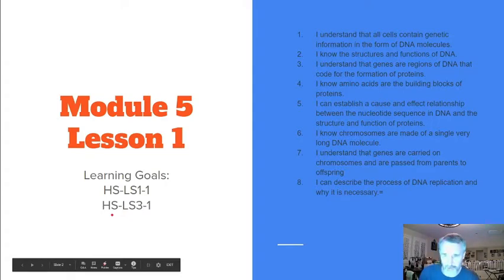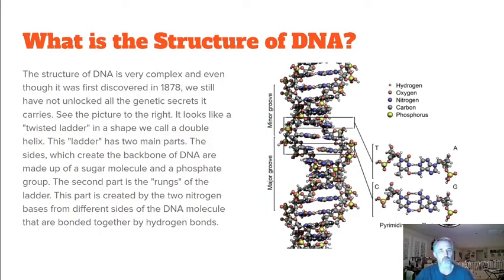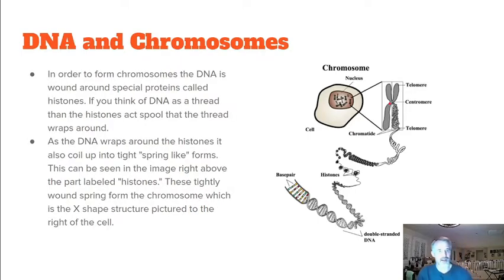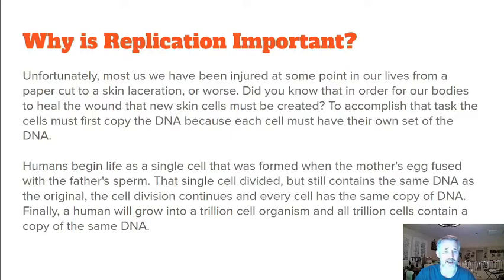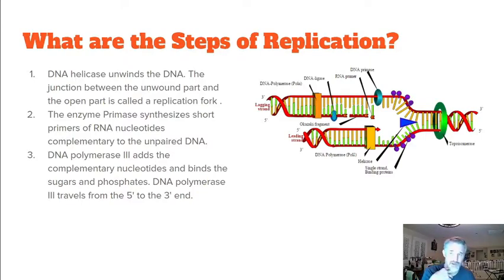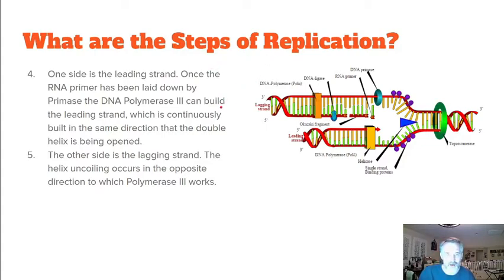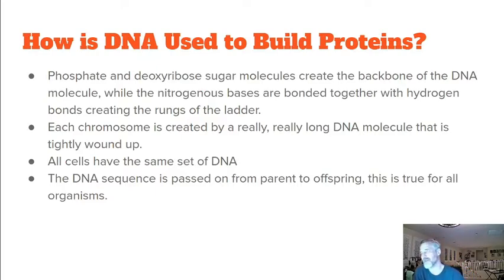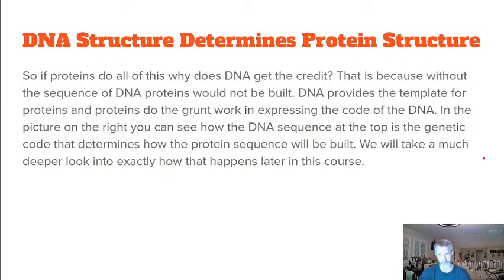Module 5 Lesson 1